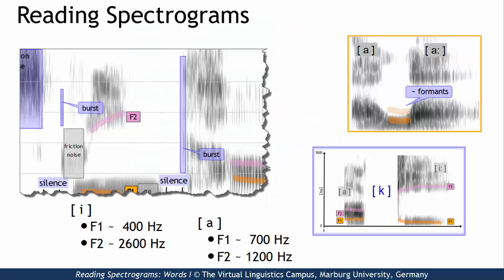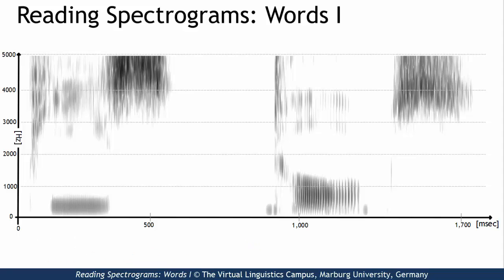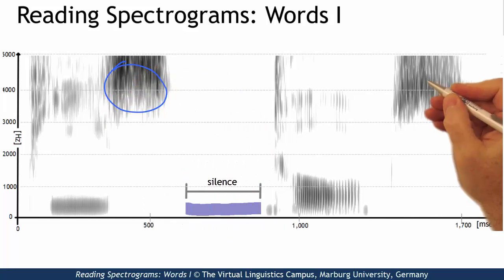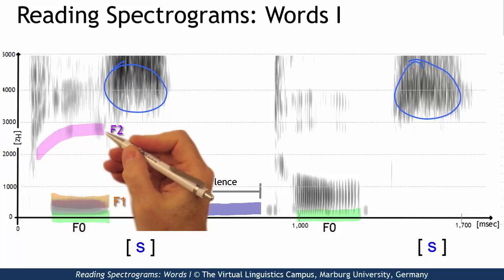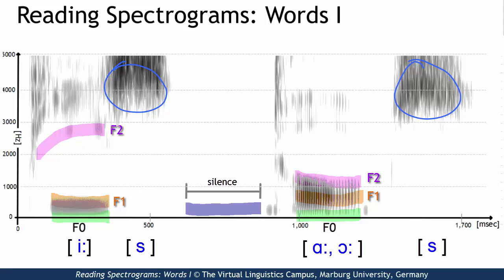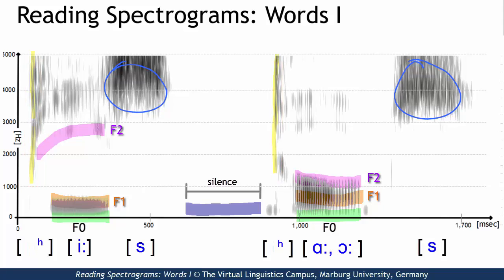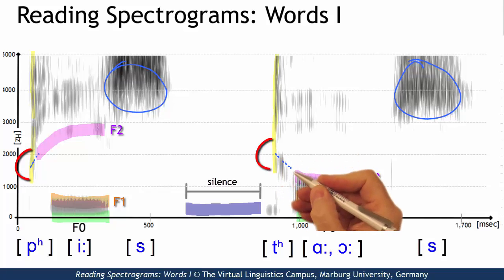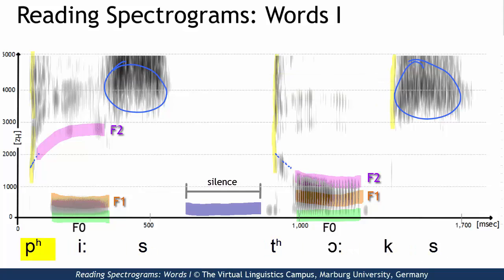PHO_212 - Reading Spectrograms: Words I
In this short micro-lecture, Prof. Handke analyzes a spectrogram of a single word and explains how we can identify its sound segments on the basis of their acoustic properties (Slide Download